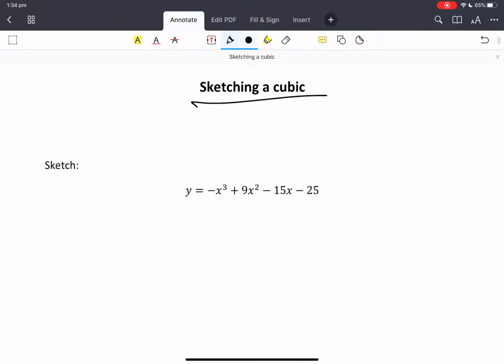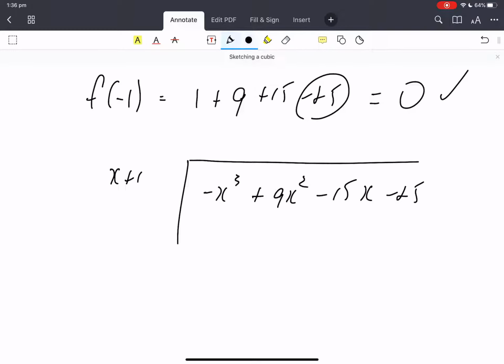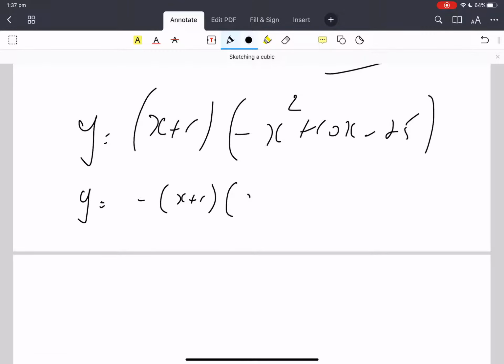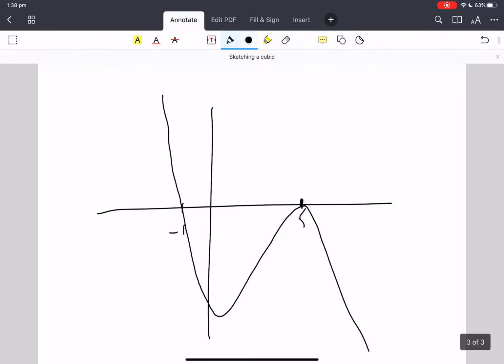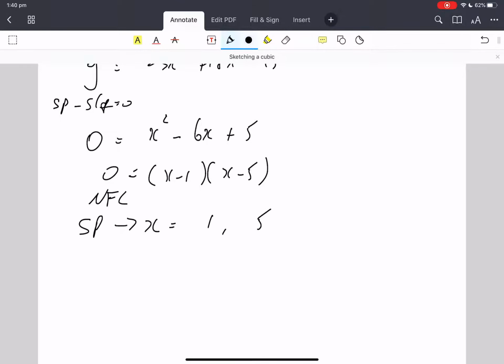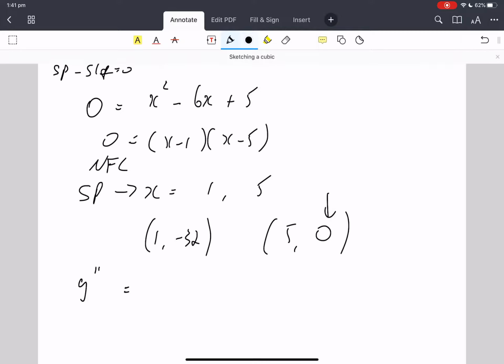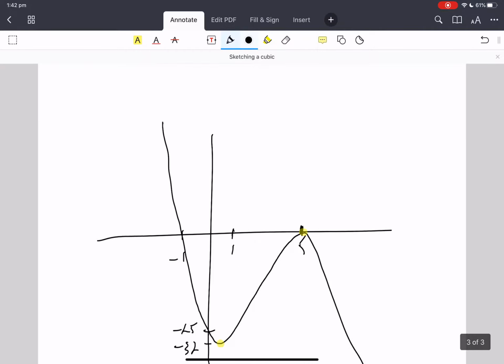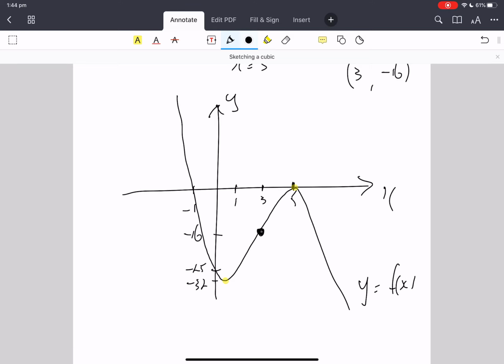Sketching a Cubic